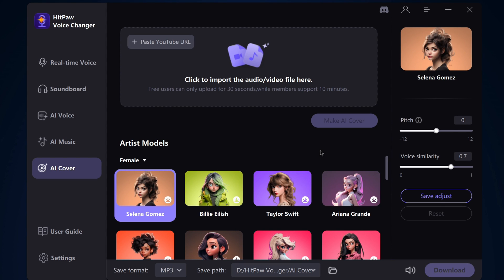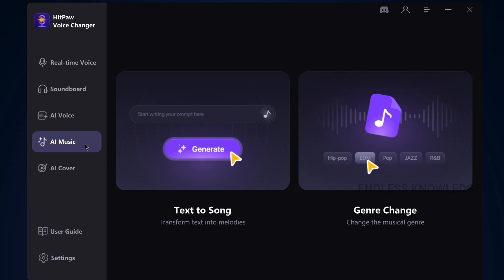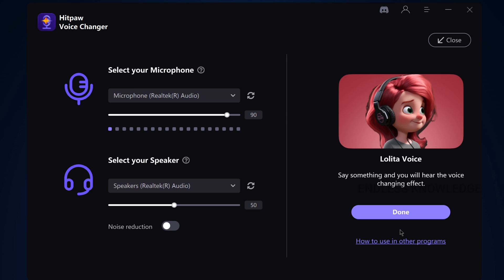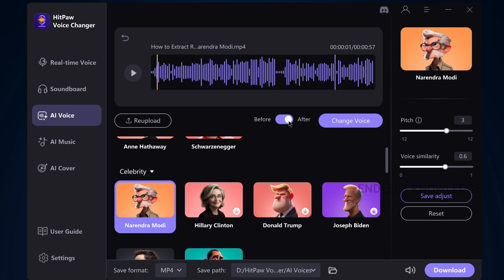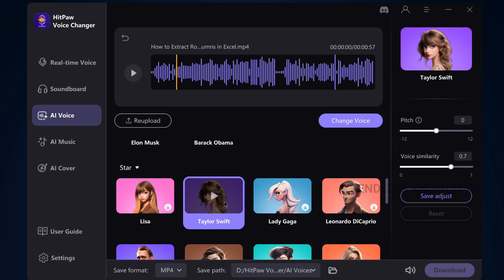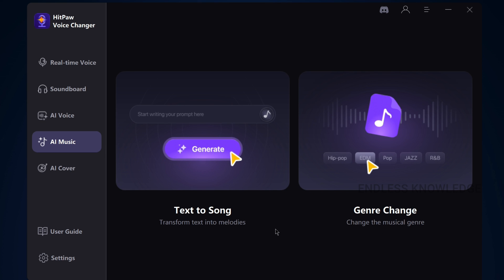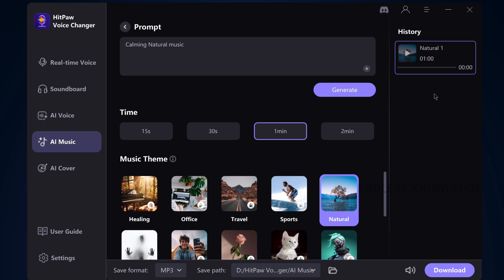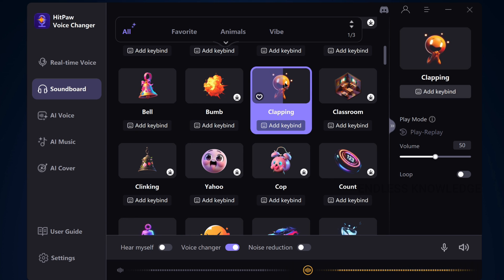BEST AI Voice Changer in REAL TIME | HitPaw Voice Changer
HitPaw Voice Changer - a real-time voice changer with various magic sound effects

Timestamps:
0:00 Intro
2:32 AI Voice
4:29 AI Cover
6:16 AI Music
7:18 Real-Time Voice
12:13 Hitpaw Voice Changer